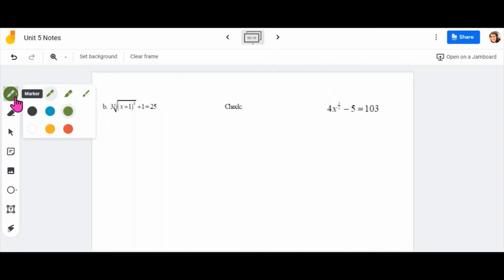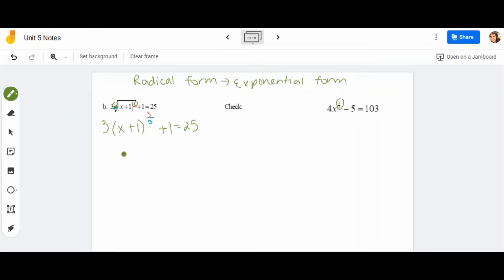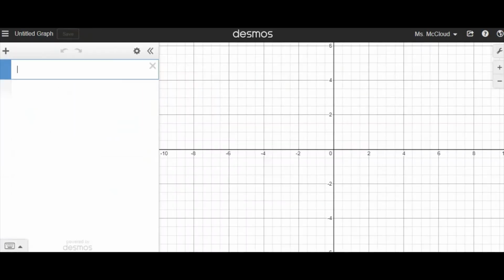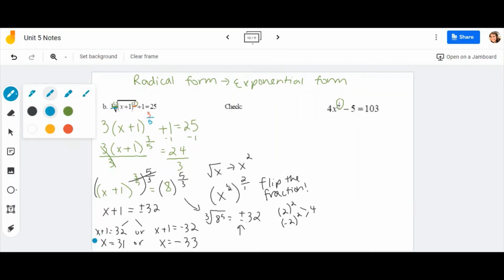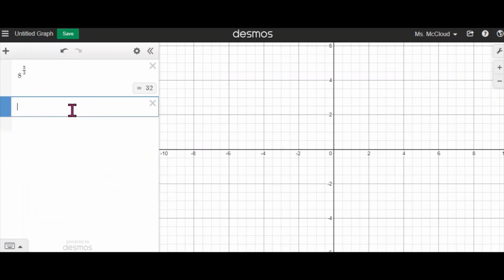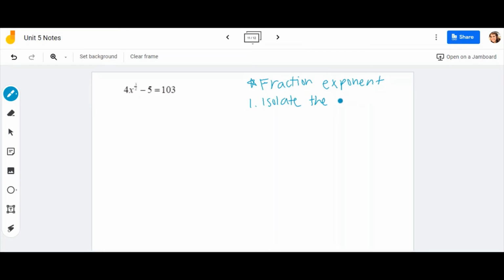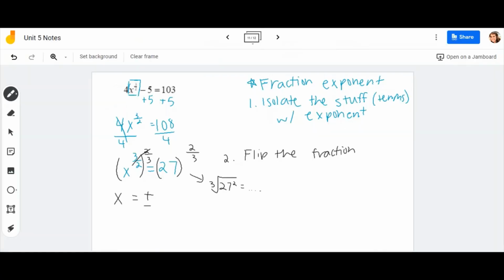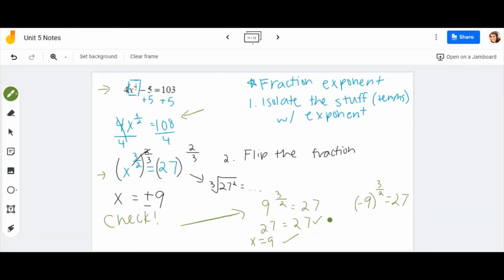Unit 5 **Optional Extension Topic: Solving Radical Equations - Rational Exponents